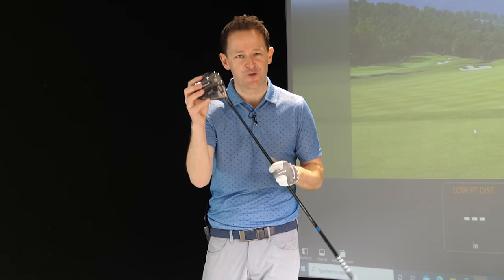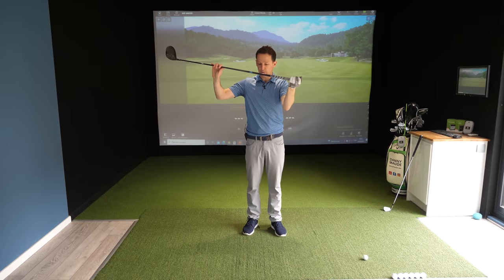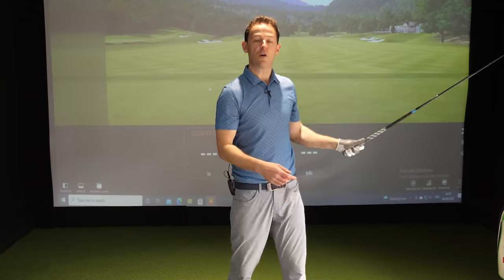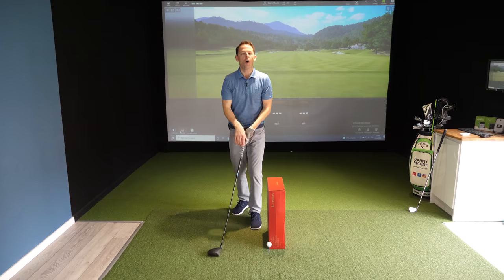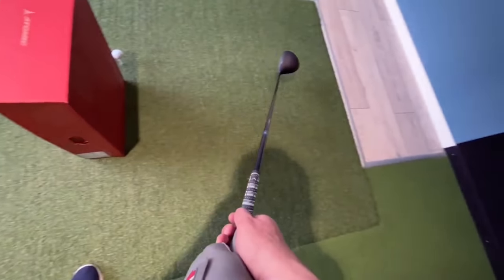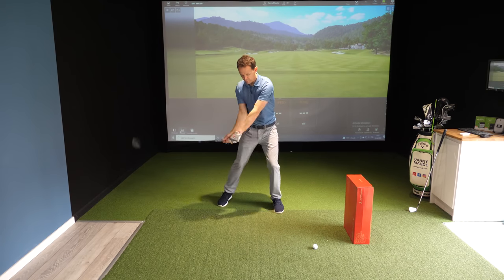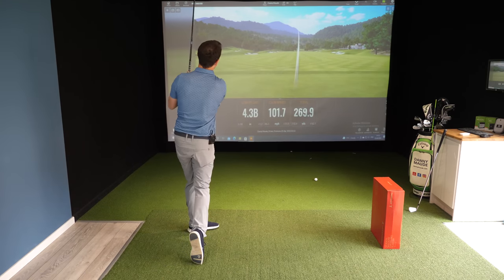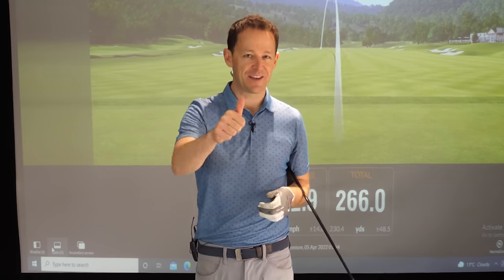How to hit driver straight EVERY TIME - NEW DISCOVERY!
Most golfers don't know the FEEL of how to hit driver straight. In this golf lesson Danny Maude reveals an amazing drill any golfer can do to learn the feel of a perfect golf swing with driver.

Senior golfer, amateur golfer or PGA Tour Pro we all have different bodies and therefore require different golf swings.If you can learn the feel of a perfect impact position with driver it will give you a clear destination to go to when swinging the club back and through.

So no matter your golf swing, no matter your age or flexibility learning to feel to feel this can be a game changer for every golfer.

If you have questions like how to hit driver straight? How to hit driver consistently? How to driver further? Watch the video from start to finish to see if you can pick up something that will help your game

We look at 3 things:

1. How to stop slicing your driver
2. How to swing more in to out or how to swing more inside out
3, How to get the correct impact position with driver